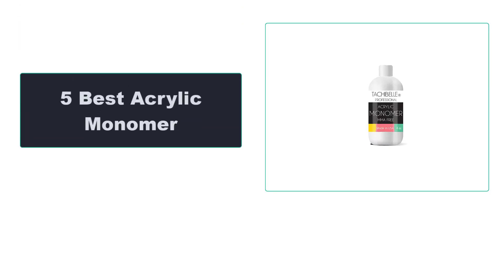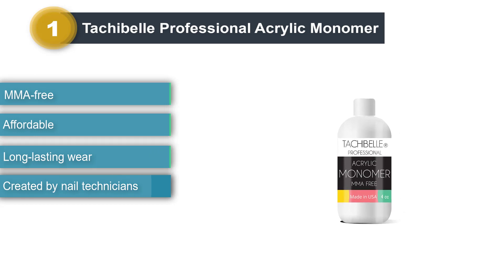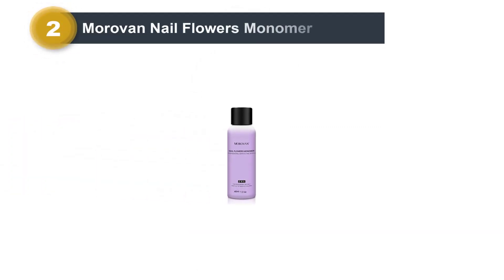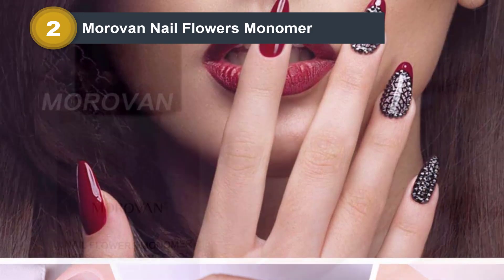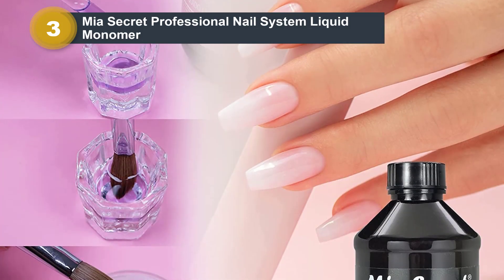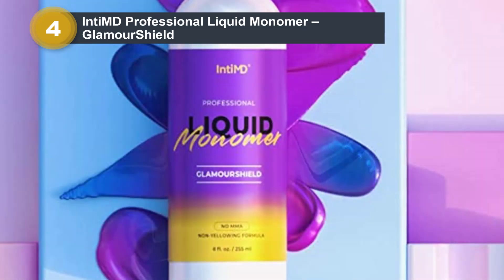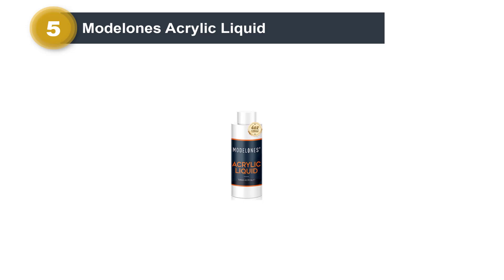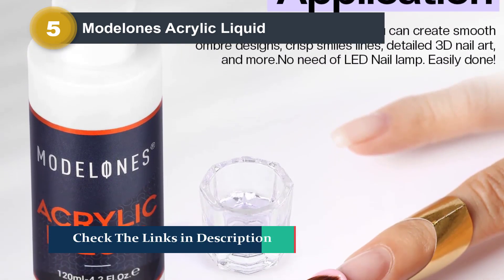Acrylic Monomer - Top 5 Best Acrylic Monomer in 2026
The cosmetic and personal care industries are constantly evolving, leading to an increased demand for high-quality ingredients. One such ingredient that has gained significant attention is acrylic monomers. These compounds are used in various applications, from nail care and makeup to skincare and hair products. In this Video, we will explore the top five acrylic monomers expected to be the best in 2026.

Top 5 Best Acrylic Monomer in 2026  [ Amazon ] 👇

List of 5 Best Acrylic Monomer 2025 [ AliExpress ]

Top 5 Best Acrylic Monomers in 2025:

⏱️⏱️VIDEO CHAPTERS⏱️⏱️:

00:00:00 - Top 5 Acrylic Monomer Market Review
00:00:34 - Touchable Professional Acrylic Monomer Features
00:01:09 - Morovan Nail Art Liquid Monomer Benefits
00:01:37 - Mia Secret Professional Nail System Overview
00:02:15 - NTMD Glamor Shield Acrylic Liquid Details
00:02:45 - Model's Professional Acrylic Liquid Insights
00:03:18 - Superior Color Clarity and Versatility Explained

✅ Methyl Methacrylate (MMA)

Methyl Methacrylate (MMA) is renowned for its clarity and durability, making it a favorite in nail care products like acrylic nails. It’s also used in makeup primers, foundations, and dental materials. Its strength and glossy finish keep it in high demand.

✅ Ethyl Methacrylate (EMA)

Ethyl Methacrylate (EMA) is known for creating flexible and scratch-resistant polymers. It's commonly found in nail gels, hair sprays, and skincare products. EMA’s low odor and compatibility with other ingredients enhance its popularity, with a projected market growth rate of 4.8% by 2025.

✅ Butyl Methacrylate (BMA)
Butyl Methacrylate (BMA) offers flexibility and water resistance, making it ideal for nail care and hair styling products. Its growing demand reflects its effectiveness in improving adhesion and durability, with a market expected to reach $1.1 billion by 2025.

✅ Hydroxyethyl Methacrylate (HEMA)

Hydroxyethyl Methacrylate (HEMA) enhances hydration in cosmetic products and is used in moisturizers, serums, and hair care items. Its hydrophilic properties improve product feel, contributing to its rising popularity and a projected market value of $900 million by 2025.

✅ Lauryl Methacrylate (LMA)

Lauryl Methacrylate (LMA) provides a luxurious feel to products, making it popular in skincare and makeup formulations. Its emollient properties enhance sensory experience, with a market projection of $850 million by 2025.

Related Search: Best Acrylic Monomer,Best Professional Quality Monomer,Best Acrylic Liquid Monomers For Nails,Acrylic Monomer Reviews,Acrylic Monomer,nail acrylic powder and liquid monomer,nails art decoration for manicure set kit crystal,nail glitter 3d nail tips carving tools,acrylic monomer,top 5 best acrylic monomer